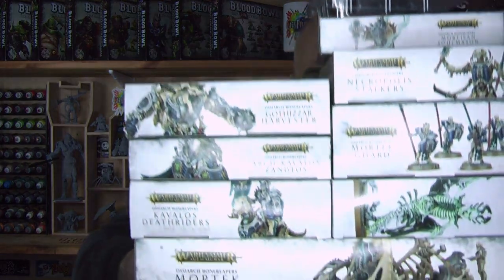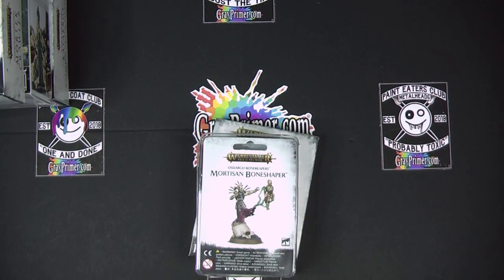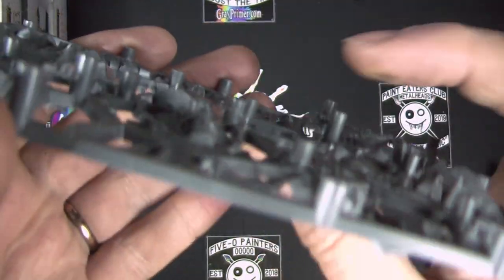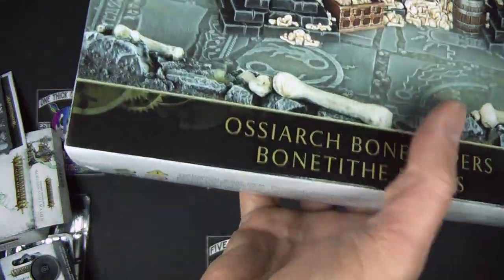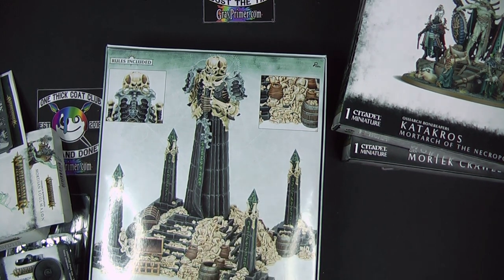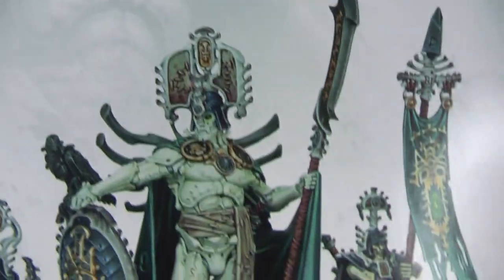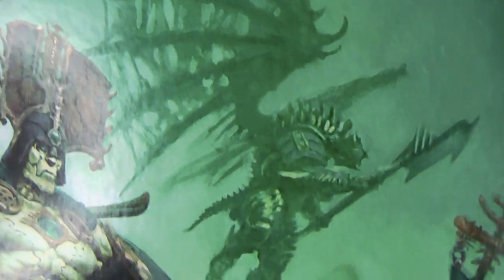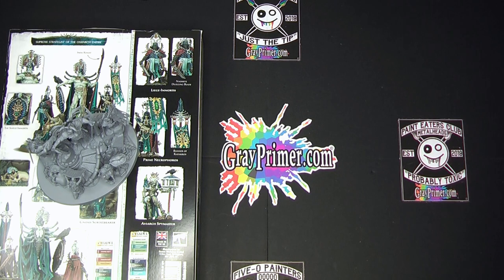Ossiarch Bonereapers Special Part 1 - Mortisans, Bonetithe Nexus, Mortek Crawler, Katakros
Warhammer Weekend with GrayPrimer!

Unbox-Build-Review of the first half of our HUGE Ossiarch Bonereapers army!
In this episode, Nick is unboxing all of these amazing Age of Sigmar sets from Warhammer and Citadel Miniatures:

Bonetithe Nexus
Katakros
Mortek Crawler
Mortisan Boneshaper
Mortisan Soulreaper
Mortisan Soulmason

0:00 Intro
2:10 Mortisan Boneshaper Unboxed
3:43 Mortisan Soulreaper Unboxed
5:15 Mortisan Soulmason Unboxed
7:52 Bonetithe Nexus Unboxed
10:58 Mortek Crawler Unboxed
15:39 Katakros Mortarch of the Necropolis Unboxed
22:24 Bonetithe Nexus Built
27:51 Mortisan Soulreaper Built
28:35 Mortisan Soulmason Built
29:53 Mortisan Boneshaper Built
31:35 Mortek Crawler Built
39:45 Katakros Built
45:57 Wrap-Up